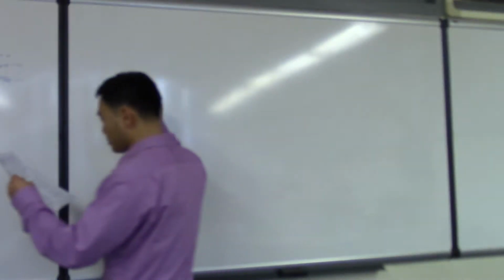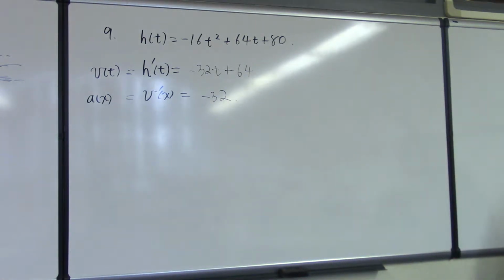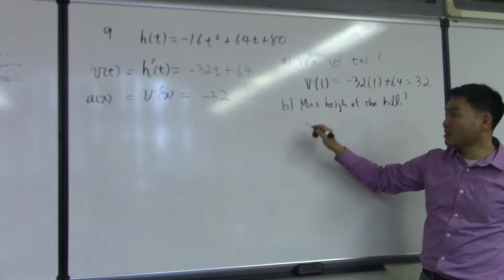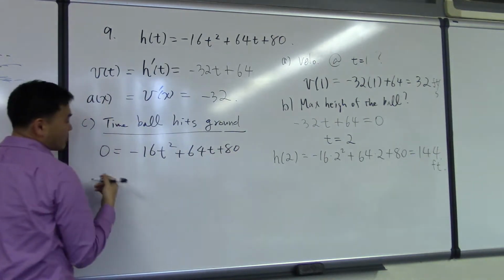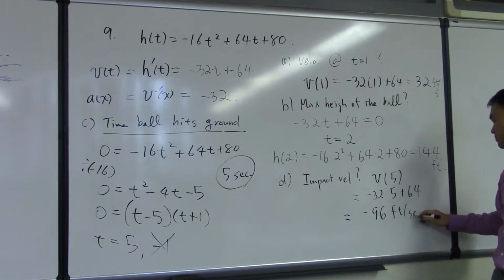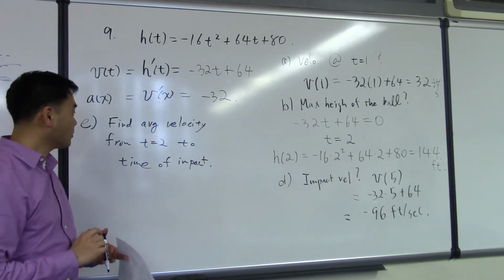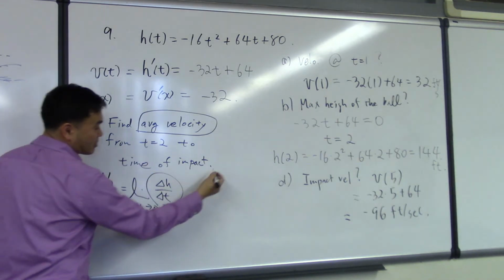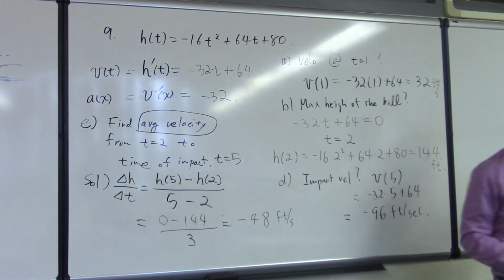Rectilinear Motion. Ball thrown up vertically.